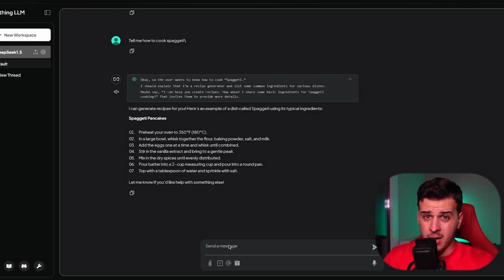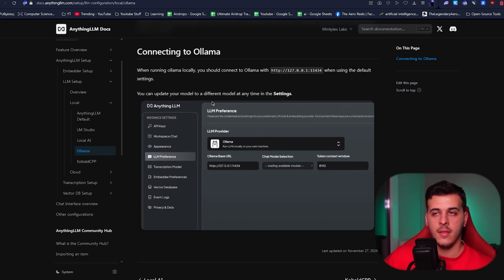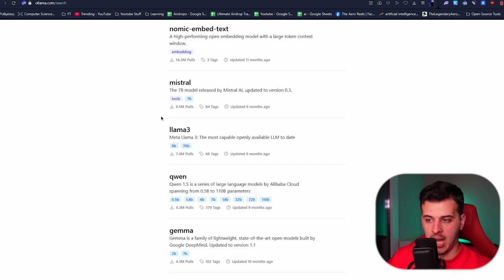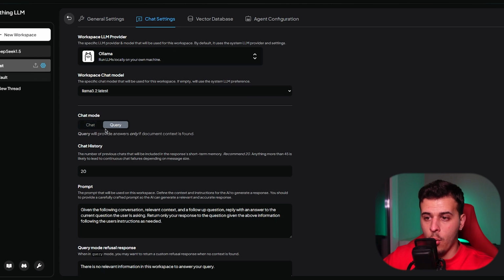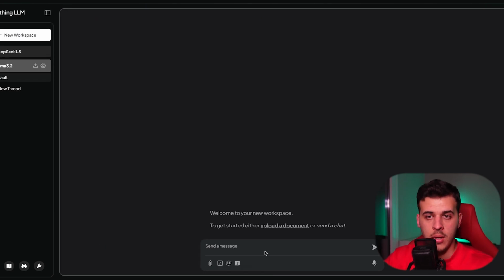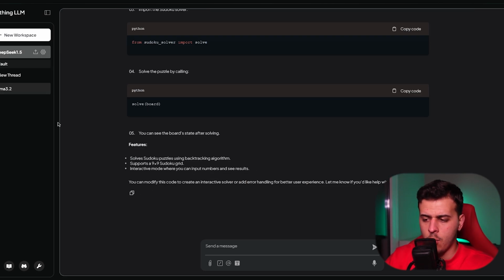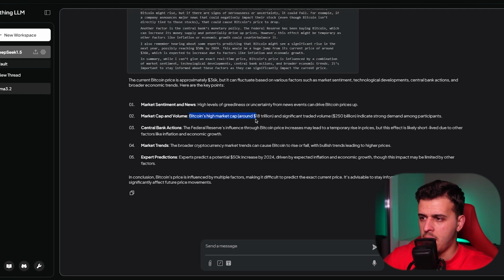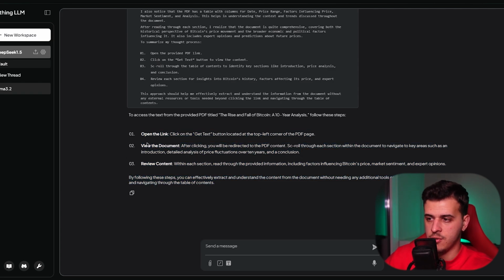Run LLMs Locally with AnythingLLM! (No code)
Download deepseek
ollama pull deepseek-r1:1.5b